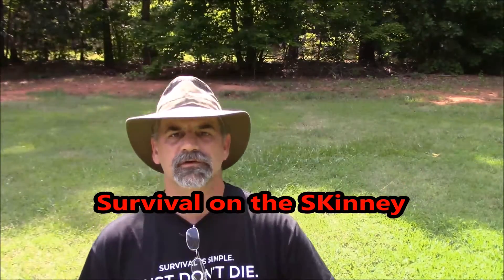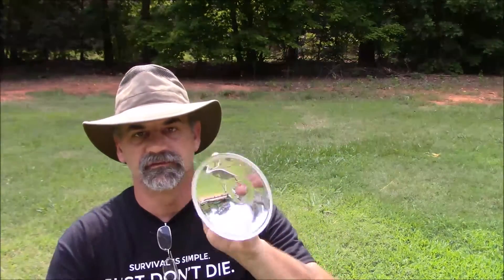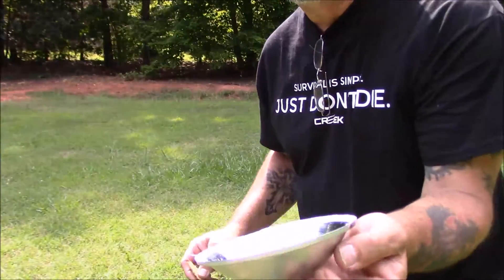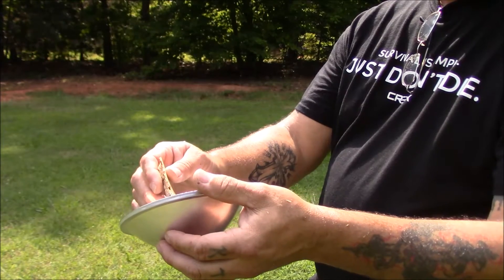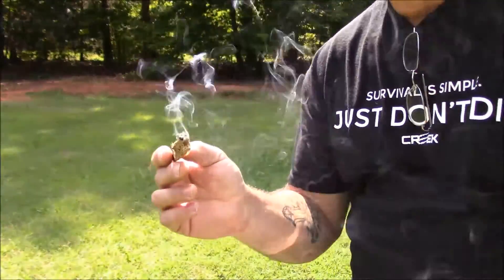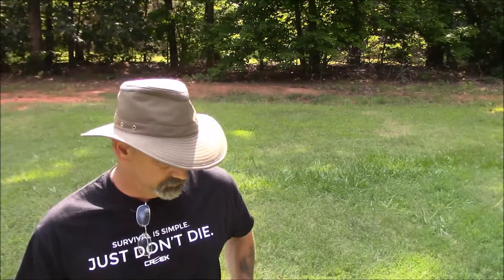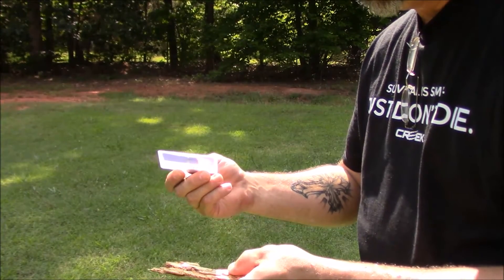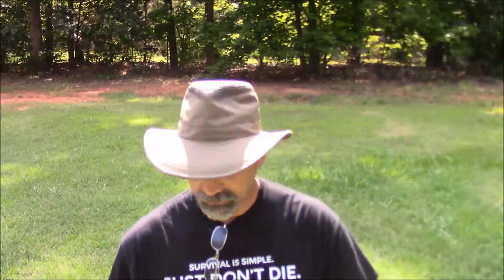Solar Fire With Broken Spotlight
In this video I will demonstrate how to use a convex lens (broken Spotlight) and a fresnel lens (plastic magnifying  card) to create and build an ember with sunlight which you can use to start a fire.